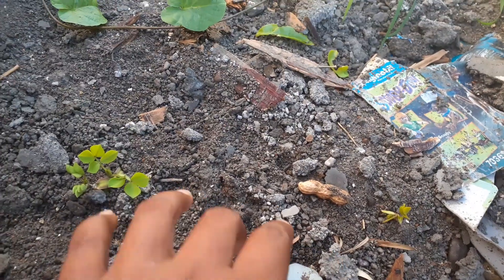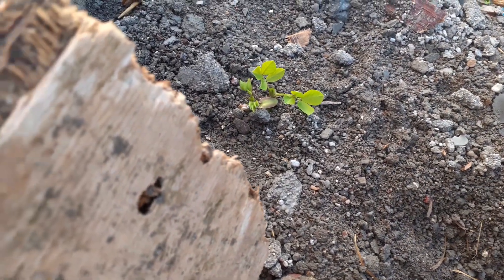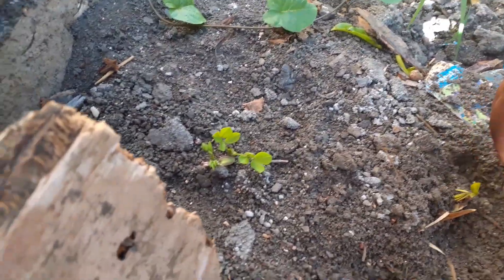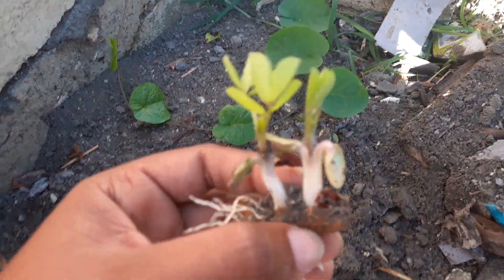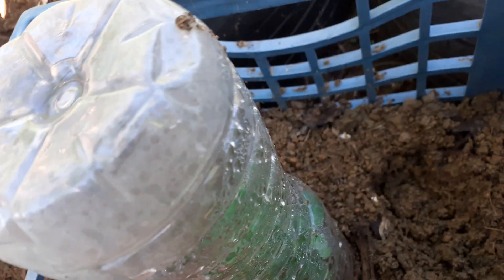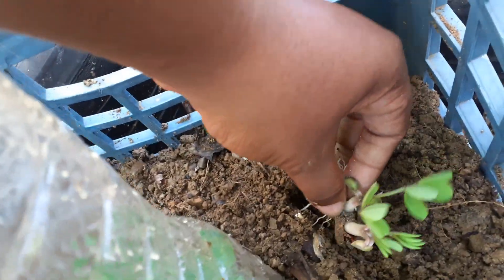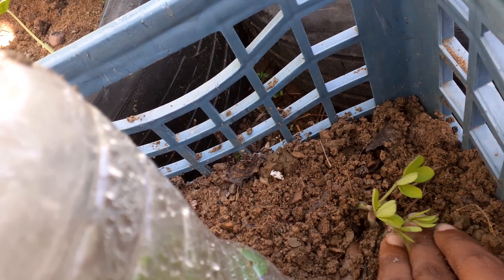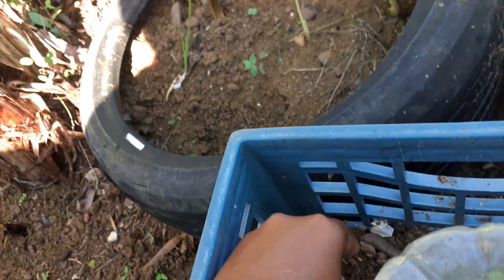Peanuts Are Easy To Grow! | Growing Food On Homestead